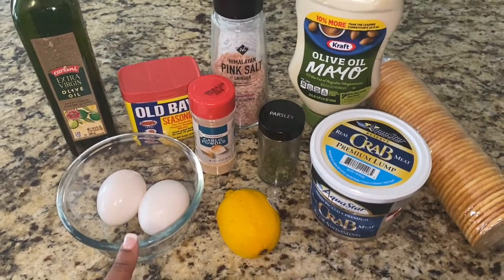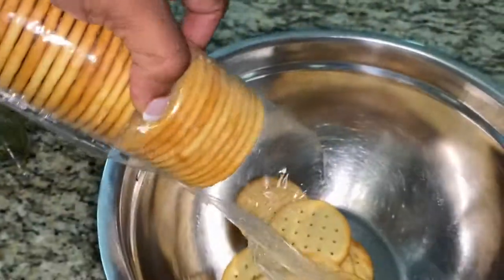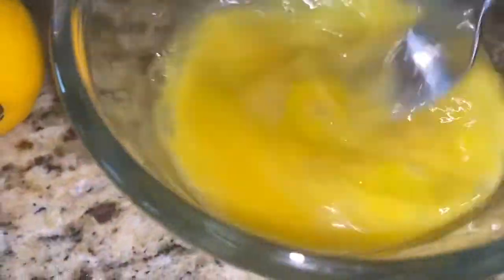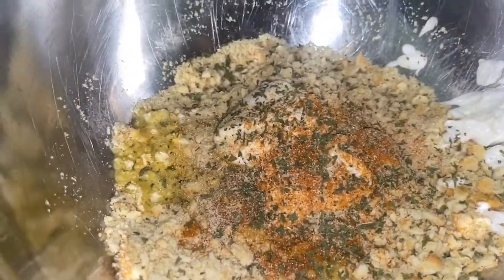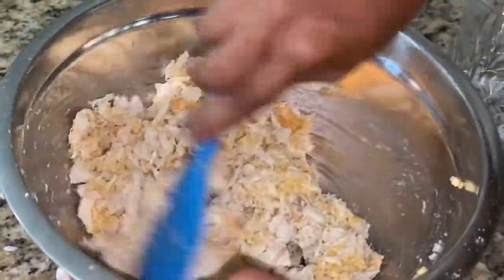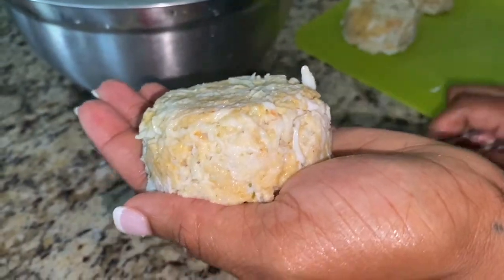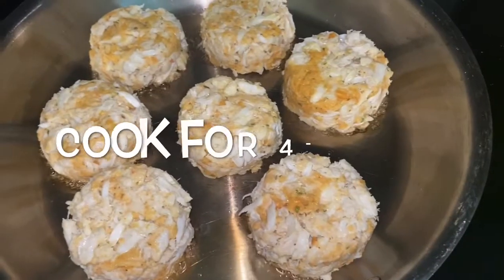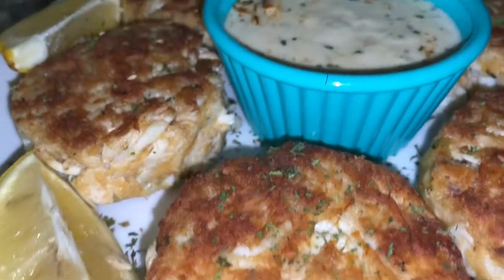How to make The Best Crab Cakes ! EZ PZ!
Ingredients
-lumpcrab meat (can)
-eggs
-butter crackers (half pack)
-mayo (half cup)
-old bay (or paprika), garlic powder, salt & pepper
-cooking oil (I used olive oil)
-lemon (optional)

This is so quick and easy , but everyone loves them EVERYTIME I make them!! 🥰😋